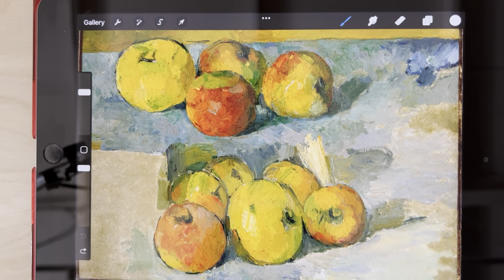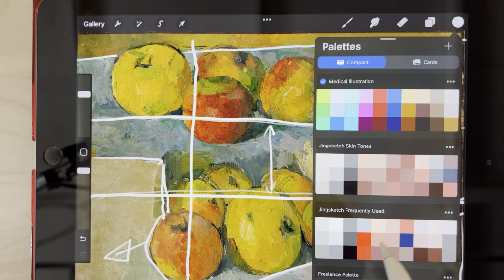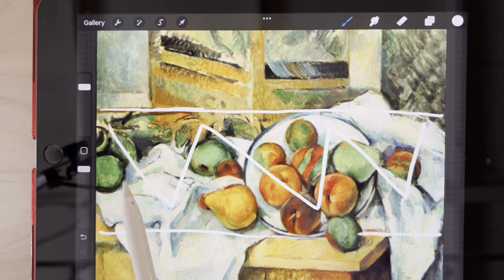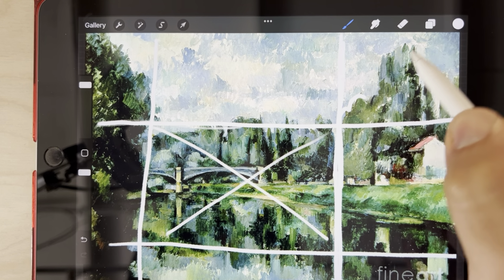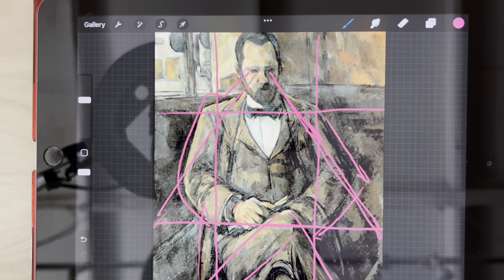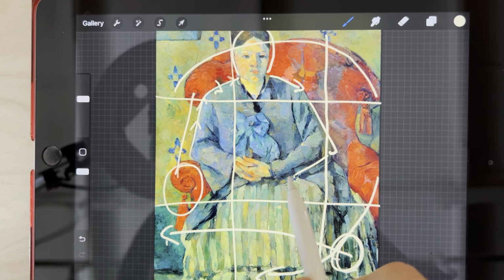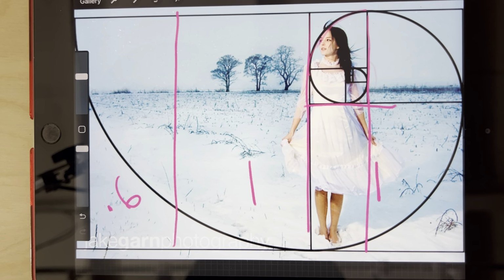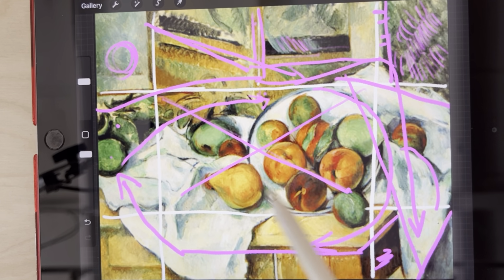Composition Tutorial. How to use composition to create a dynamic painting.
In this video I show you examples, and talk about how composition is used as an effective tool in order to create an interesting painting.